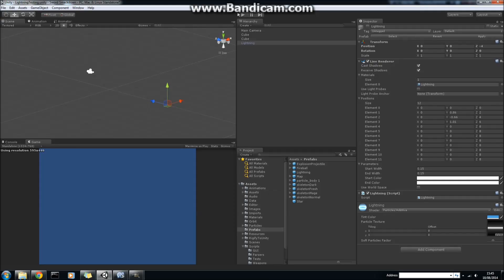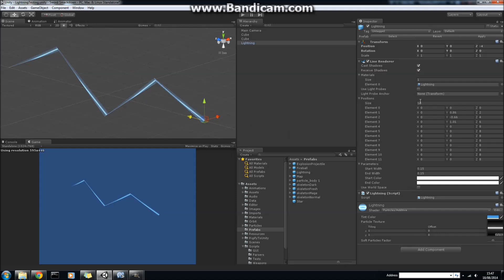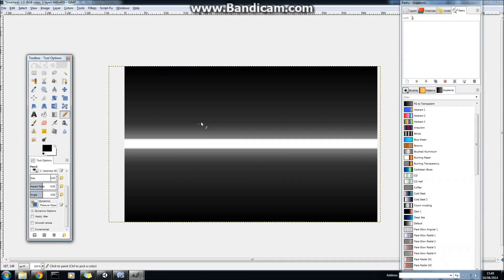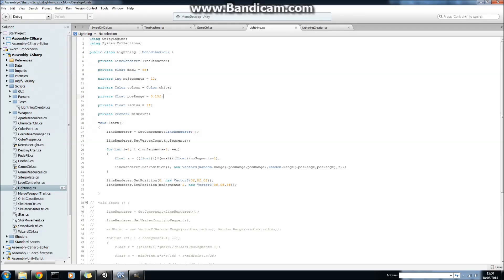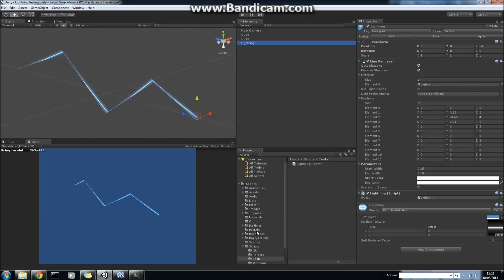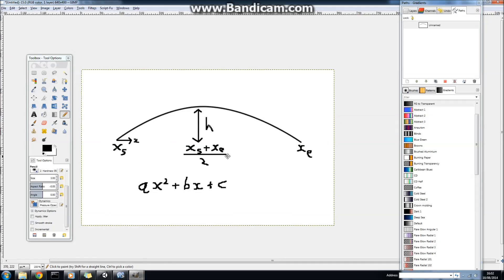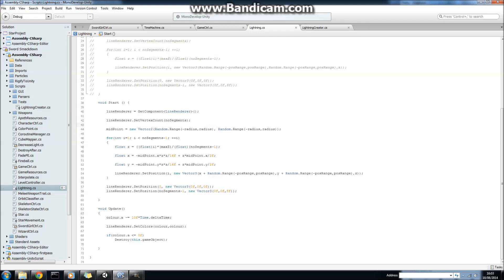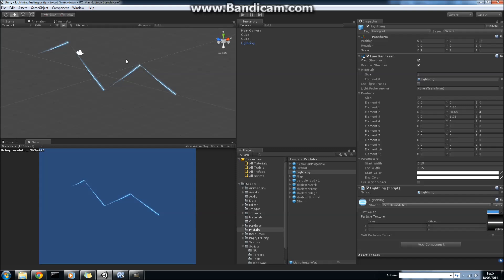Create Lightning in Unity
This video explains how to make a simple, fairly cheap lightning effect in Unity using the Line Renderer. The method can be extended to make fork lightning (see video).